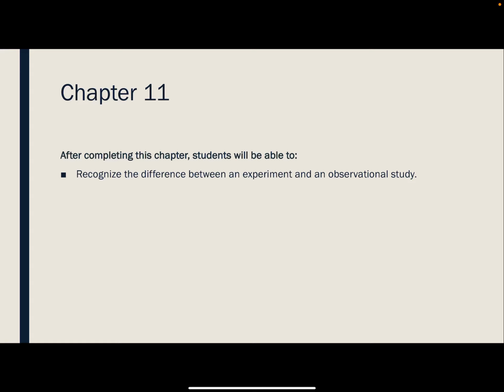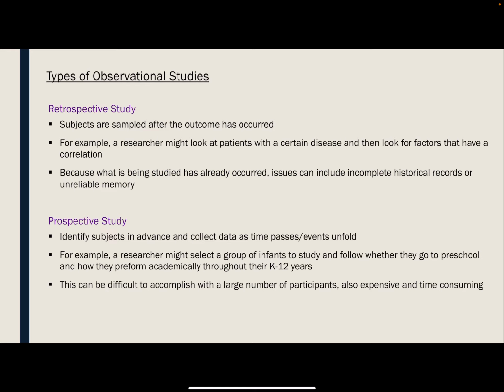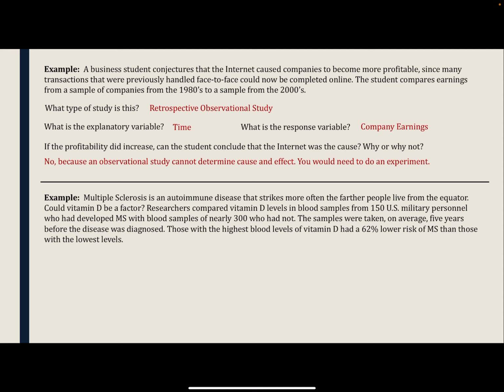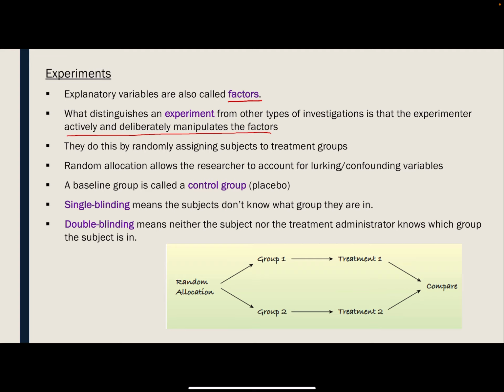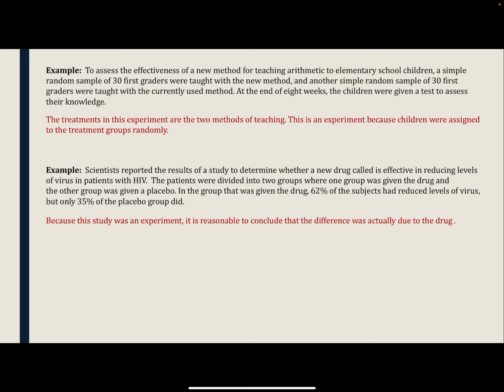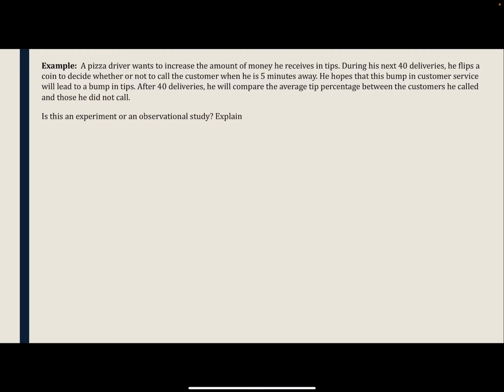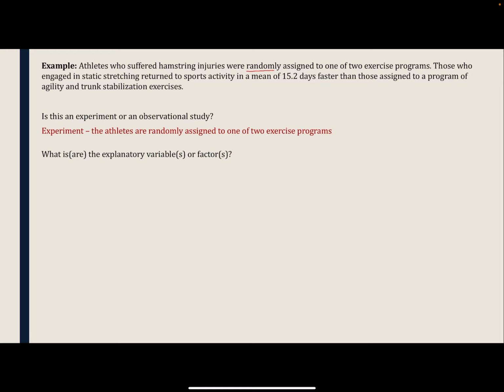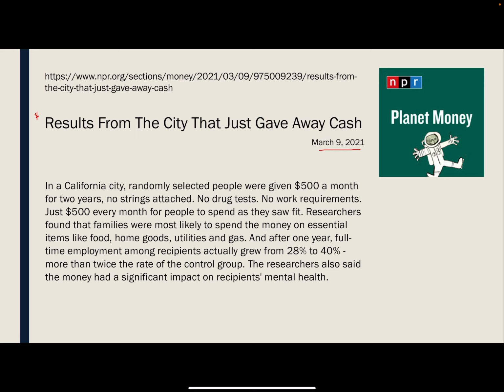Ch.11 Types of Studies